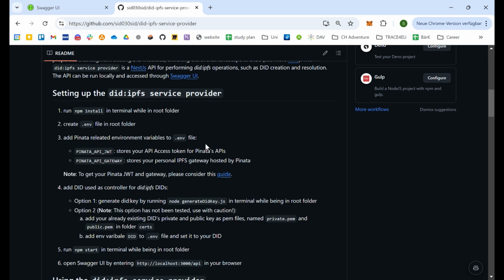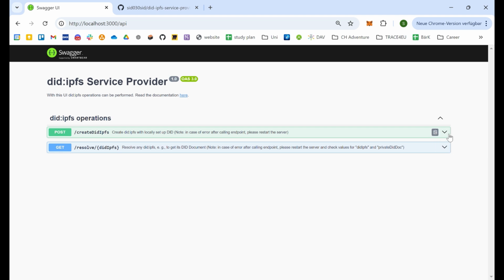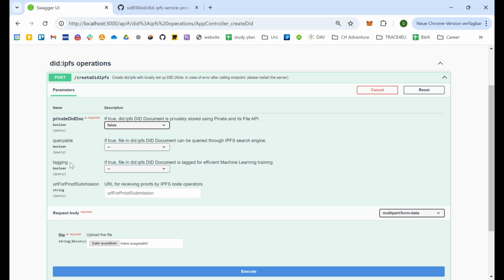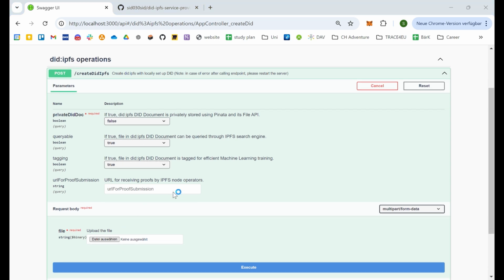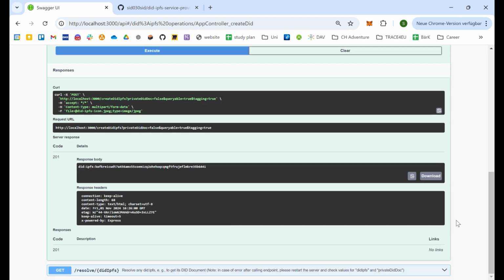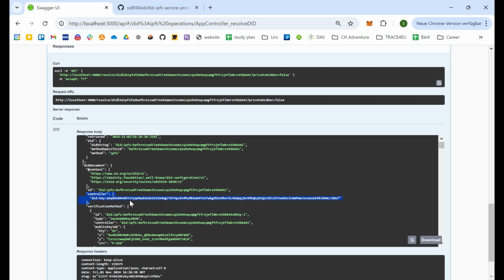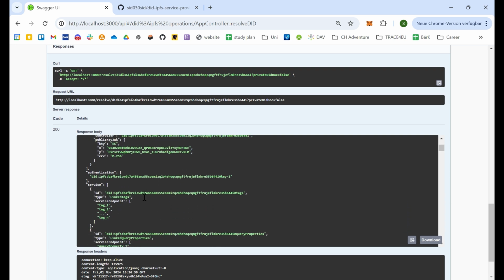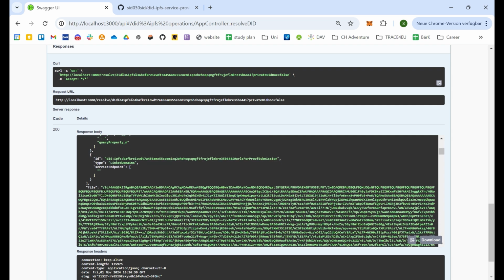did:ipfs service provider demo - DIF Hackathon 2024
This video demonstrates using the did:ipfs service provider for creating and resolving did:ipfs identifiers.